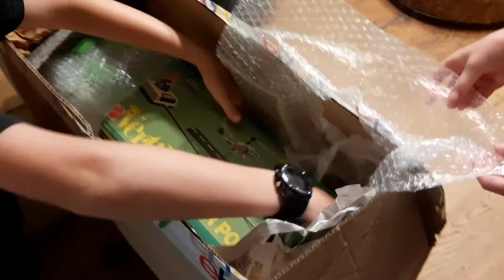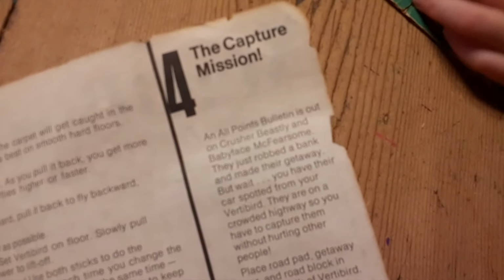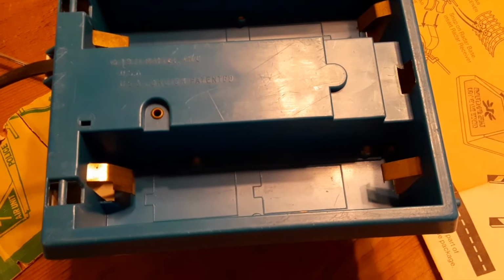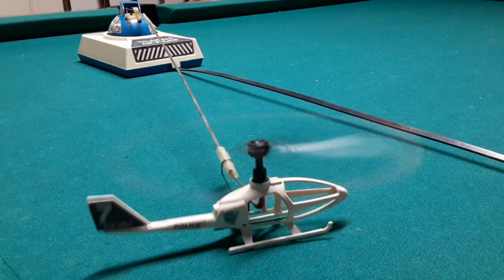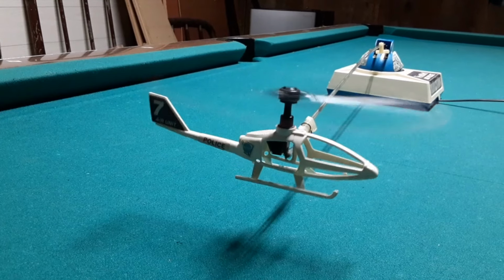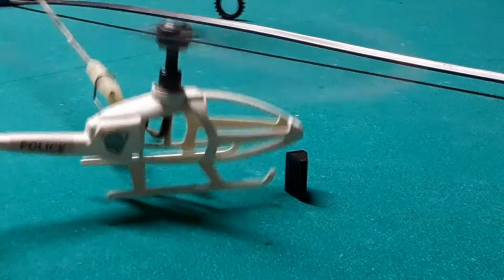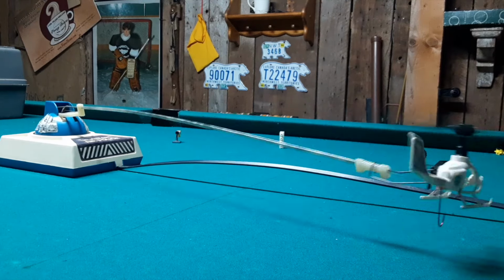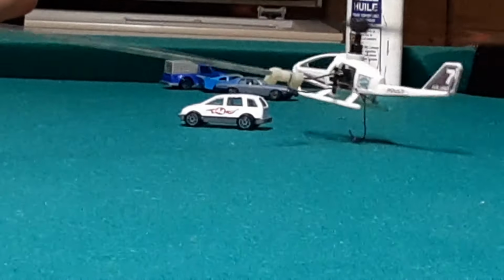VERTIBIRD in 2024 - 40 Year Old Mechanical Helicopter from the PAST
These are some clips of a Vertibird i purchased of eBay for 'cheap' (about $170 in 2024). An unbox of the unit. the cardboard is crispy. The chopper blade was broken and I had to plastic weld it but the unit works! Missing the car, the road block item, but including the cardboard highway. 3d printing some of the extra props would be a good idea.  If one could 3d print the various pieces here, they might be able to rebuild a lot of it back to some semblance of the original.

Did you have one when you were younger? I never had one as a kid, always wanted one!